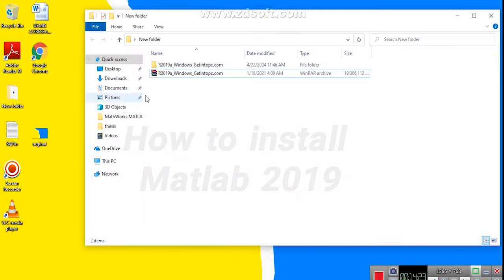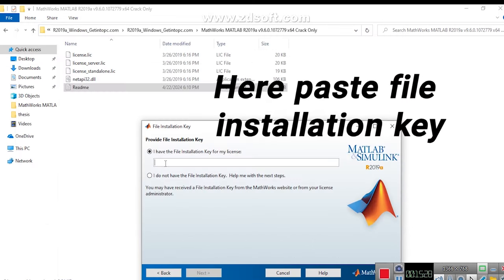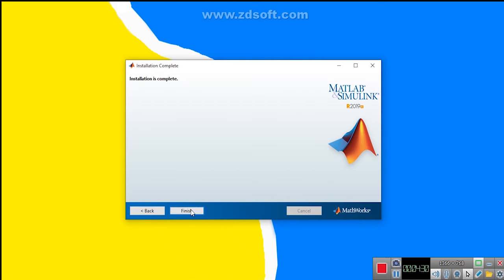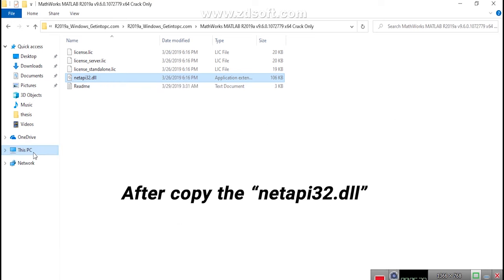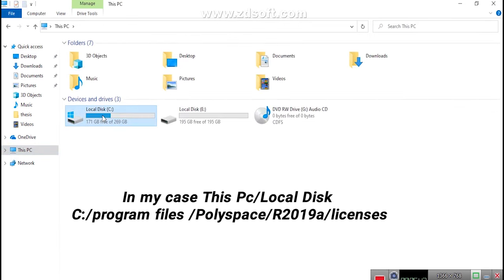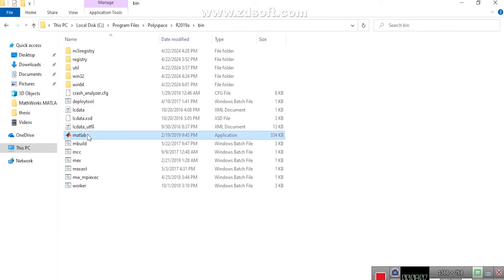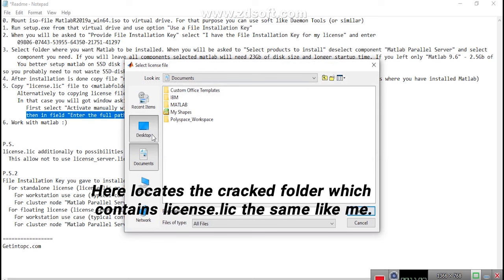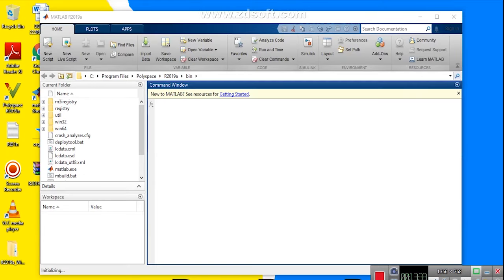install matlab 2019a for windows pc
*Have_any_question_ask_me_at_comment_section.*

How to Install MATLAB Software in Laptop ? | MATLAB Installation Step By Step Guide
How to Install MATLAB
The link is available on there

how to install matlab software in laptop
How to download & install matlab in laptop
how to install matlab r2019a crack

*Have any question, ask me at comment section*.

How to install Matlab 2019
First download and extract Zip file.
Open folder.
Right click on Setup and click on Run as administrator.
Or. Double click on Setup to start installation process.
Open the read me to follow the instruction.
Then select the installation key and copy it.
Then next.
Accept the license agreement .
Click on radio yes.
Click on I have file installation key for my license.
Here paste file installation key.
Then click on next.
Here select products to proceed the installation.
Install.
Wait it is based on your computer performance.
Know this is the last step of installation click on next – then finish.
Know the time to configure license and netapi32.dll.
4. After installation done copy file “netapi32.dll”.
To matlabfolder-\bin\win64.
After copy the “netapi32.dll”.
Go to matlab installation directory / folder.
In my case This Pc/Local Disk C:/program files /Polyspace/R2019a/bin/win64.
Paste here “netapi32.dll”.
5. copy “license.lic “ file to matlabfolder\license.
In my case This Pc/Local Disk C:/program files /Polyspace/R2019a/licenses.
Paste here “license.lic “file.
“Enter the full path to your license file include the file name “ select “license.lic“ file.
Copy matlab and paste on desktop .
Here select Activate manually without the internet.
Here locates the cracked folder which contains license.lic the same like me.
In my case the cracked folder is located on Desktop.
Select license.lic…then click on select.
Next.
Then finish.
As you see here my software is activated successfully.
To create matlab shortcut on desktop.
This Pc/Local Disk C:/program files /Polyspace/R2019a/bin
Here copy matlab and paste on desktop.